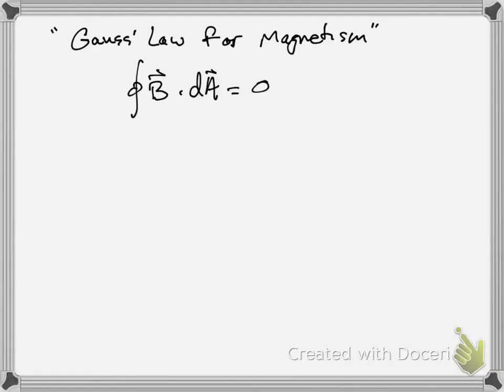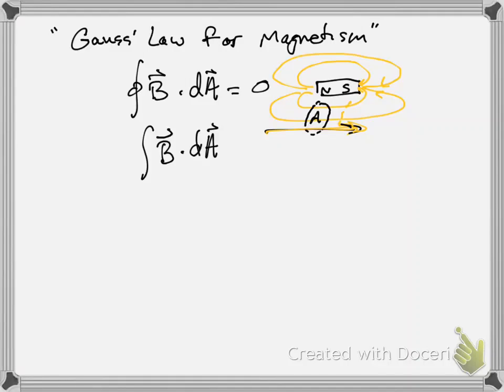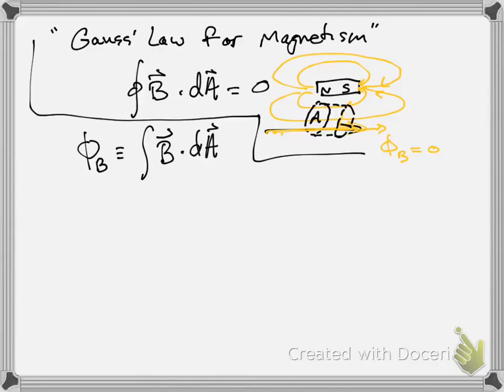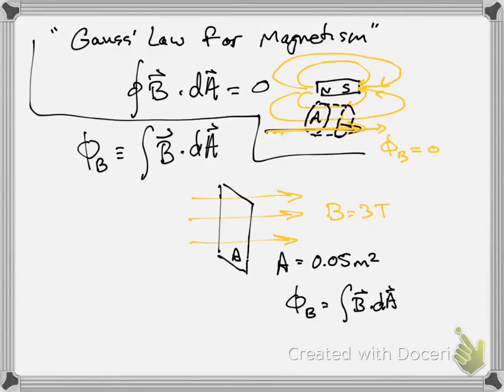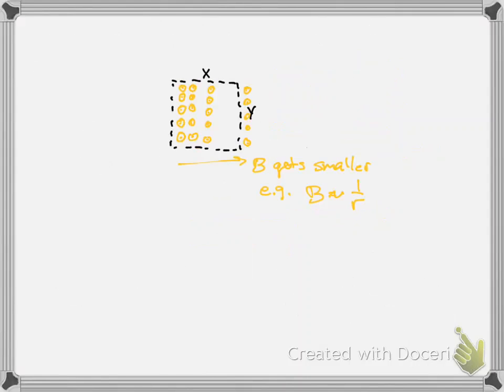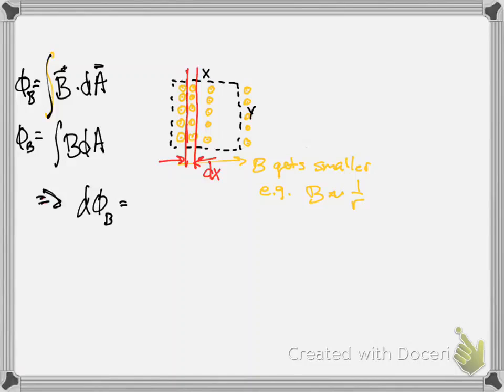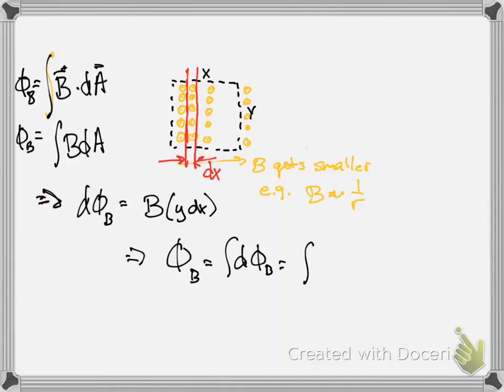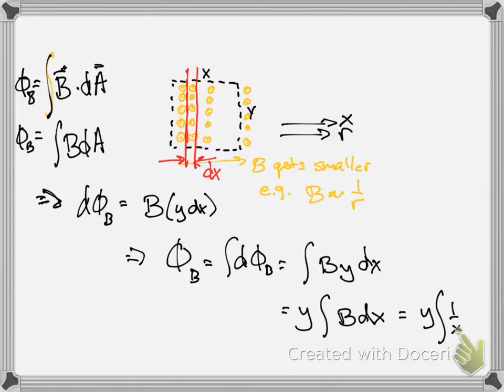Magnetic Flux Calculation